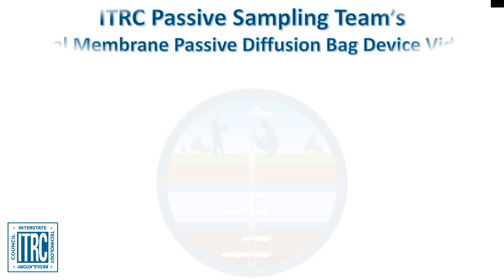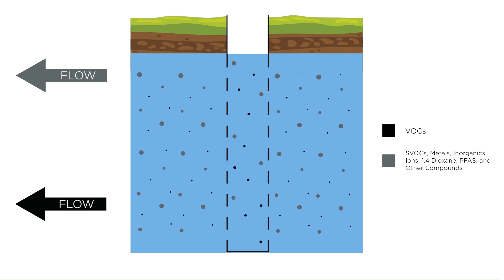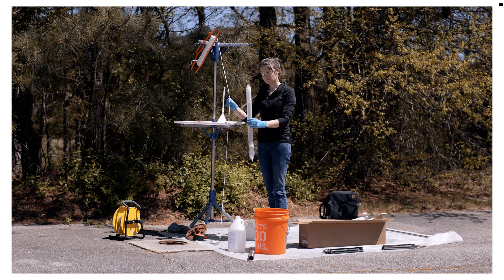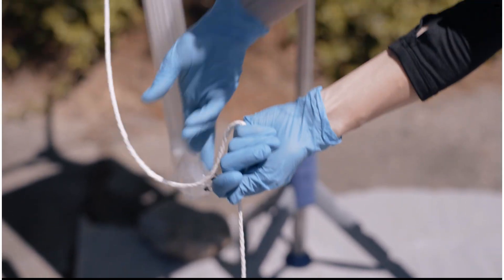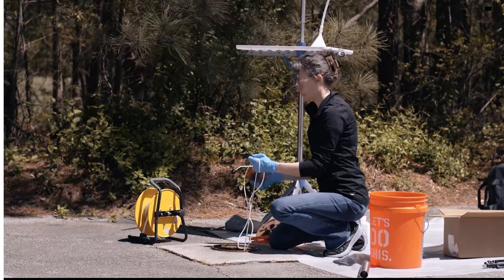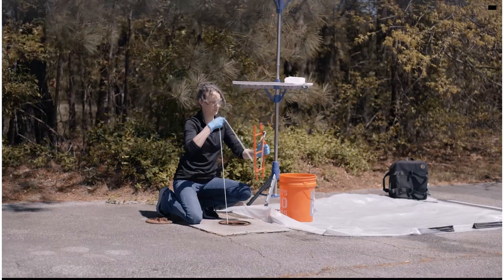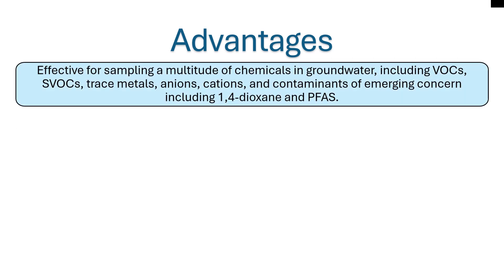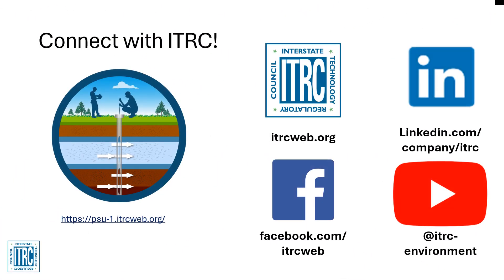Dual Membrane Passive Diffusion Bag Passive Sampling Technology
This quick video will provide a high-level overview of the device, as well as instructions on how to use, deploy, and retrieve the Dual Membrane Passive Diffusion Bag sampler. For more information on this and other Passive Sampling Technologies, please visit the Passive Sampling Technology Update Guidance Document